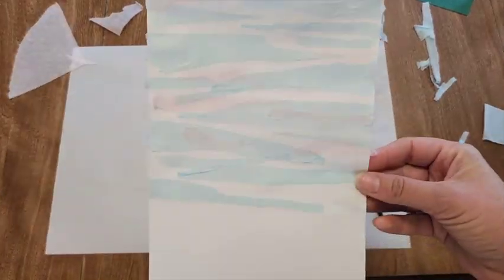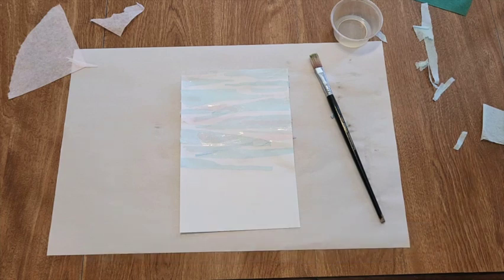Paul Cezzane - Upper 3rd - 5th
Create a landscape using tissue paper and basic simple shapes. Create the feelings of the landscape using color and shapes.